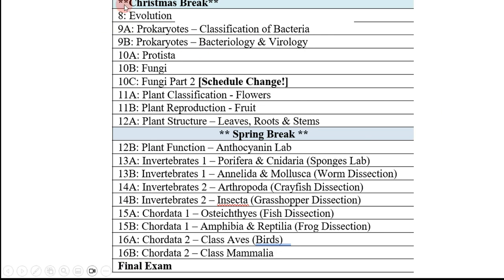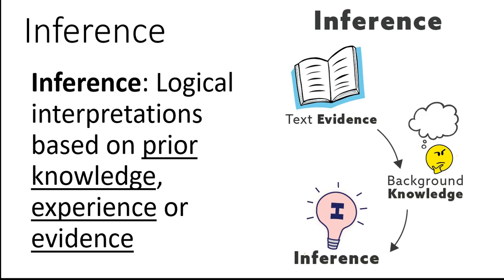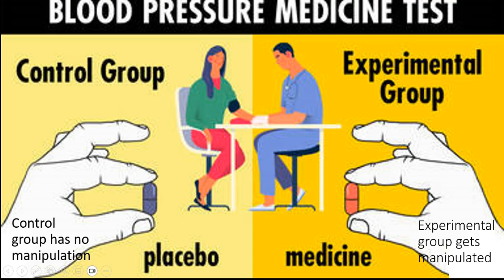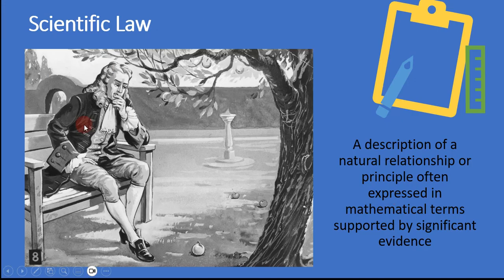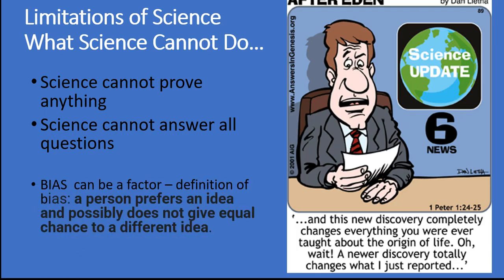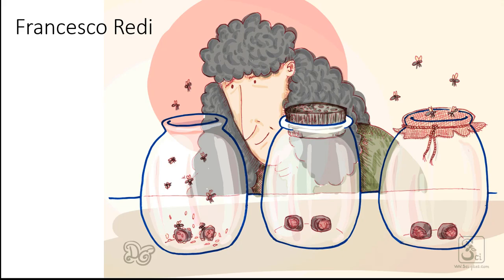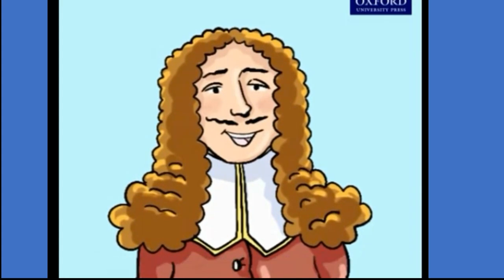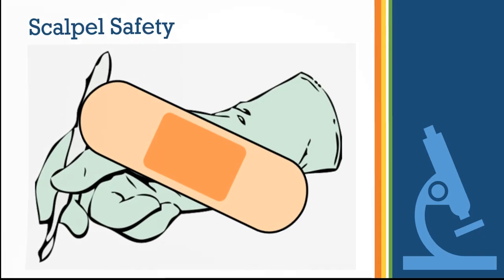Biology 1A 2025 Introduction to Biology